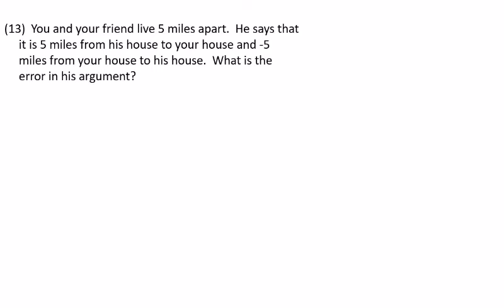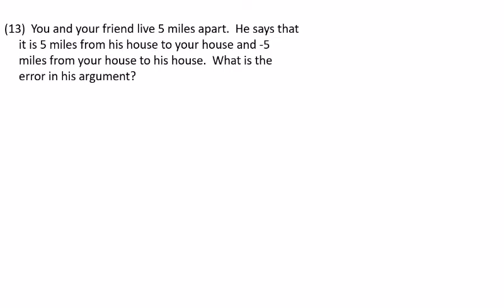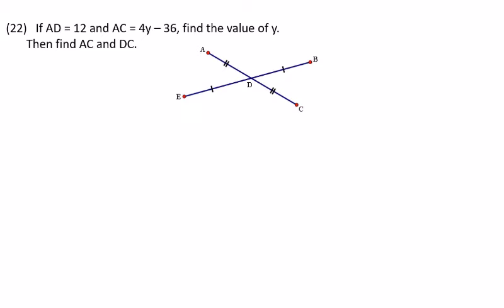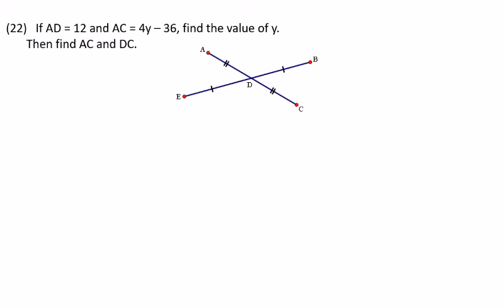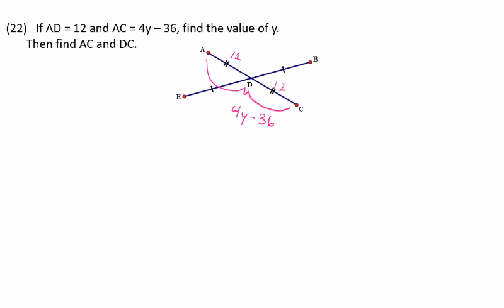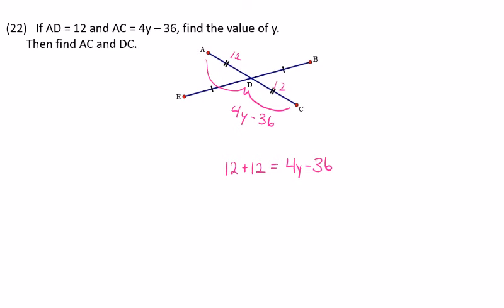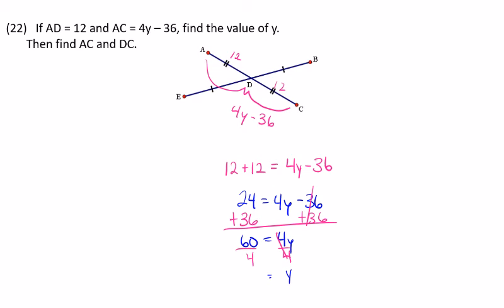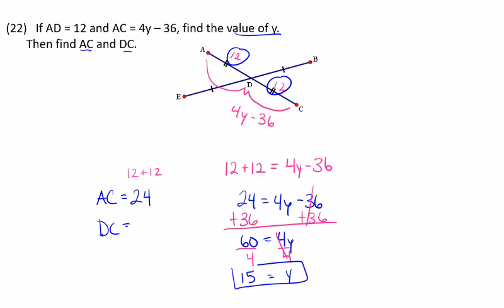AG - G1.3 - Measuring Segments - 4